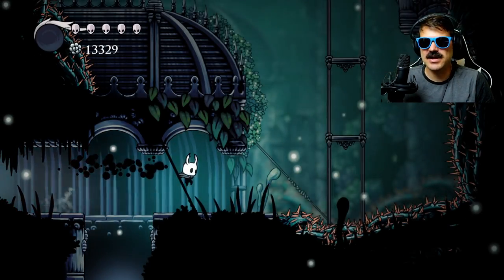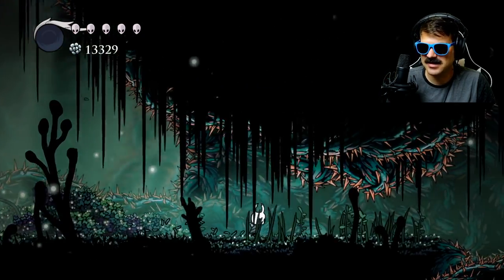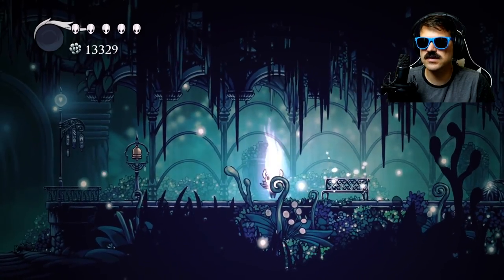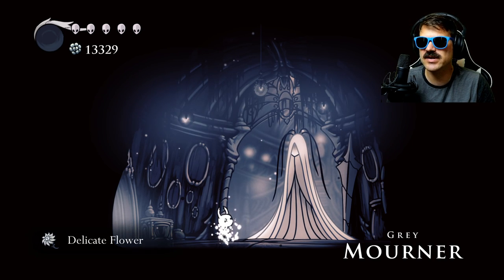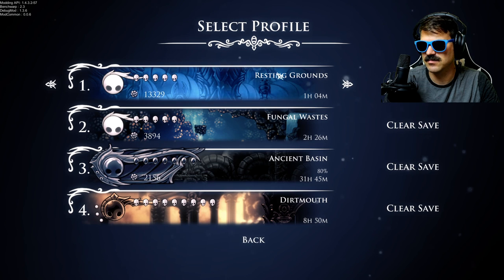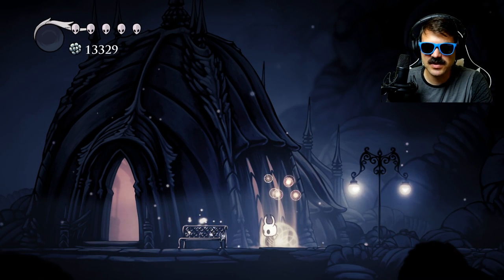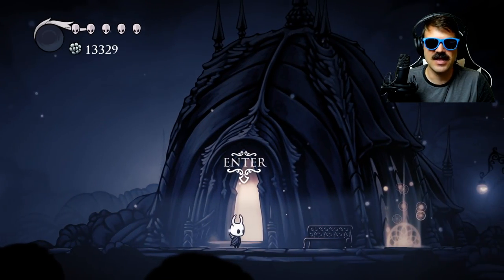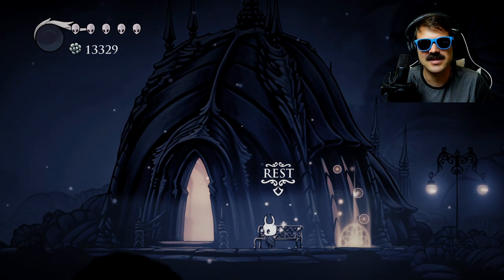Can The Delicate Flower Delivery Quest Be Cheated in Hollow Knight?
Is it possible to grab the delicate flower, quit and spawn at the stag station in Queens Gardens? I have been told this is possible MANY times. Today we are finally going to test it out.

Some people have suggested you can leave a dream gate at the grey mourner and then sit at the stag station bench in the queen's gardens.

From there, fast travel to go pick up the delicate flower. Quit to the main menu and then BAM! You load back at the stag station in the Queen's Gardens.